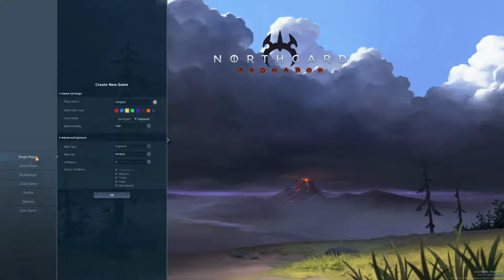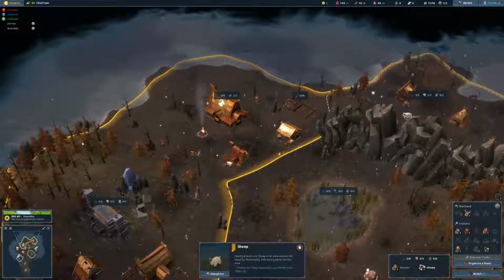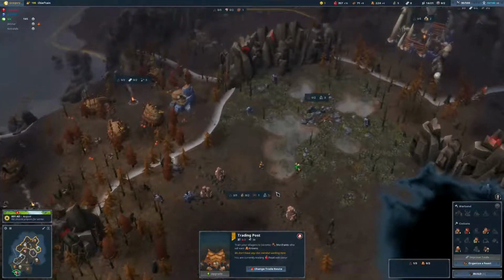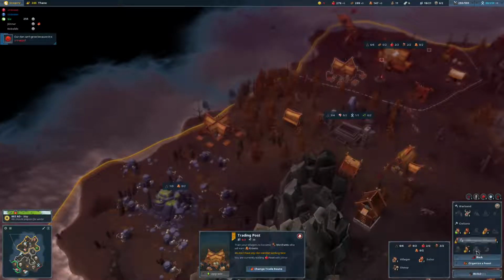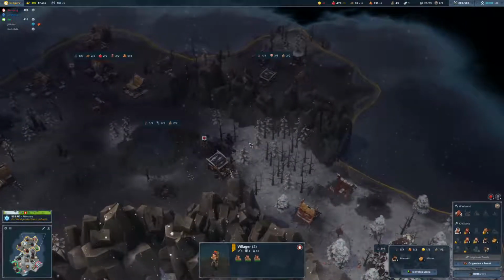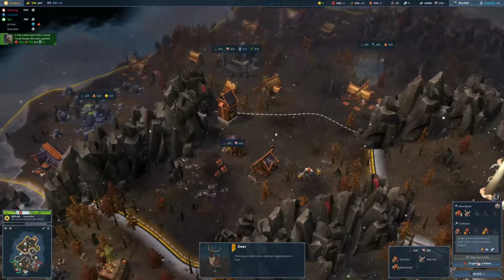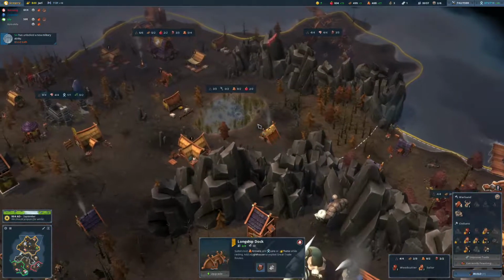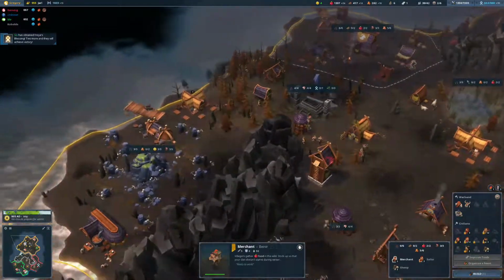The Nose Plays: Northgard - Ragnarok - 2nd Look at New Map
The Nose goes for an even faster victory with the Goat clan.